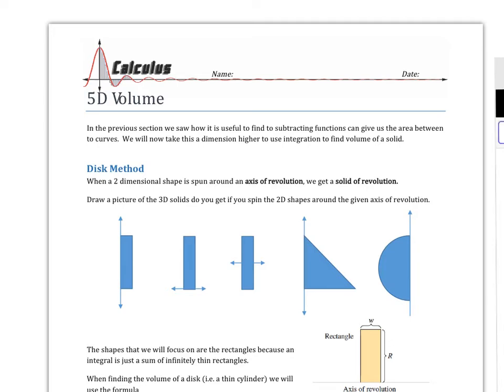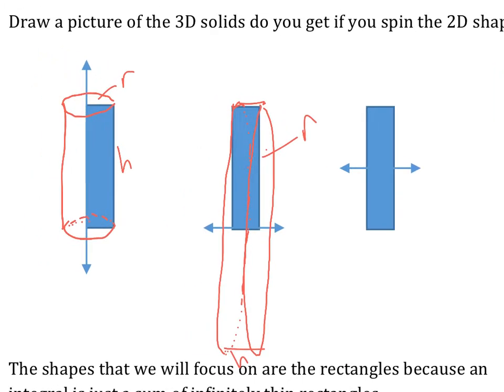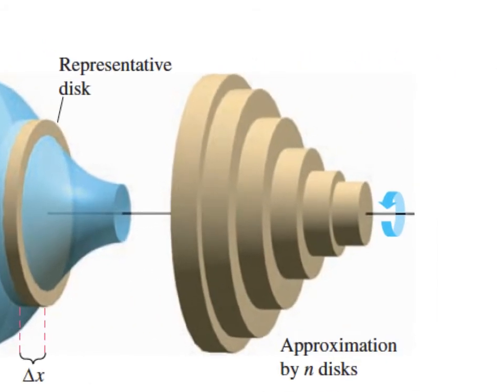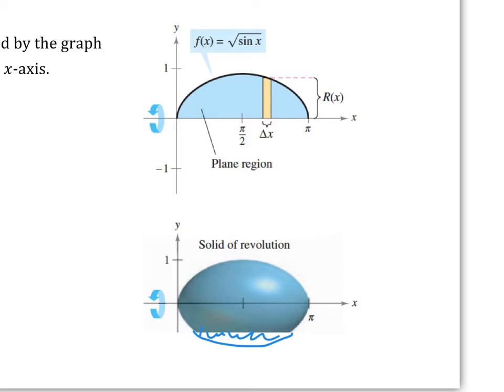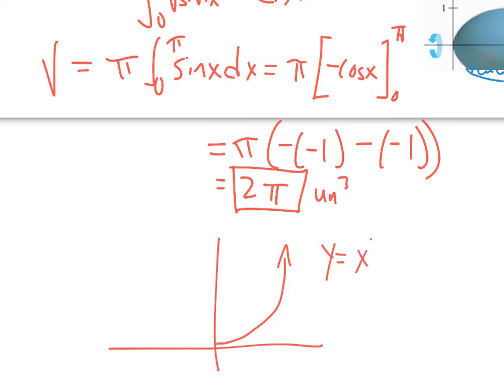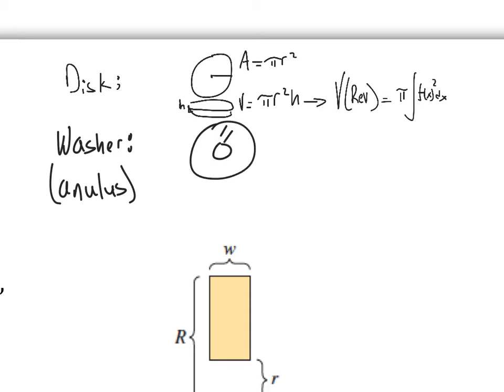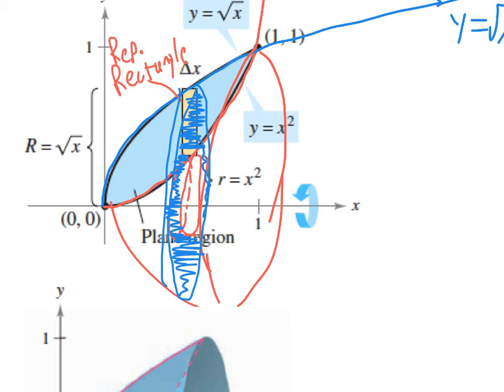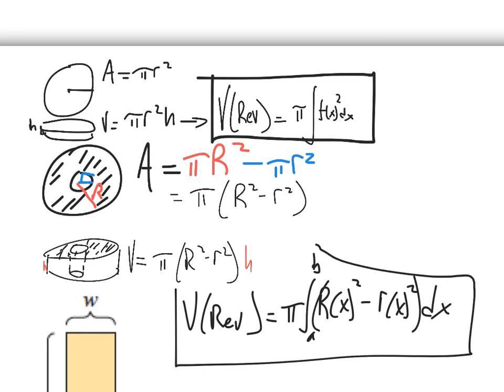Calculus- 5D-Volume Of Solids